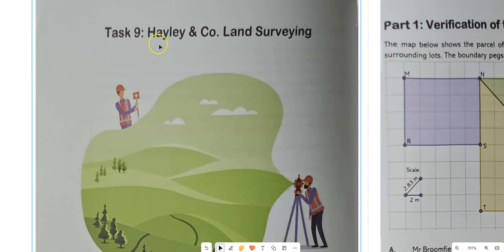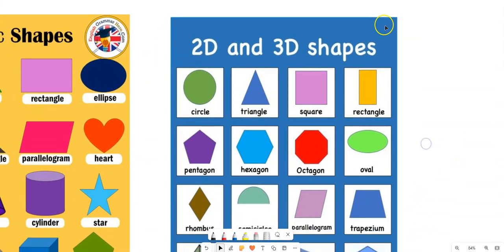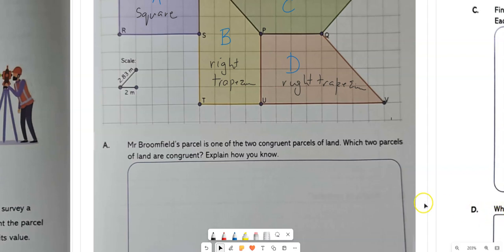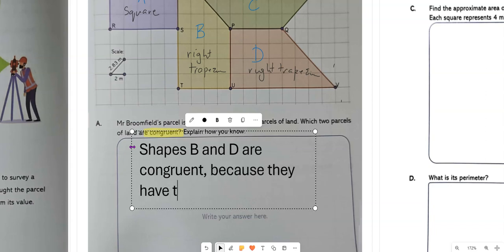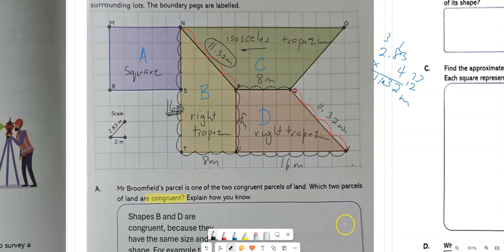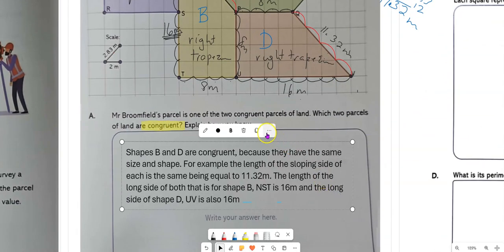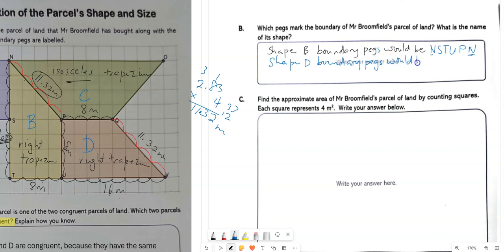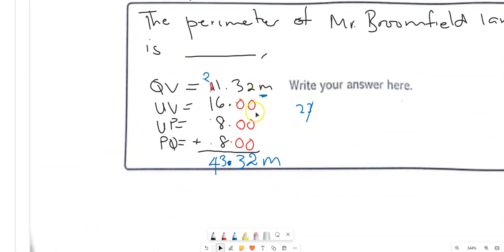Hayley and Co Land Surveying Performance Task Part 1